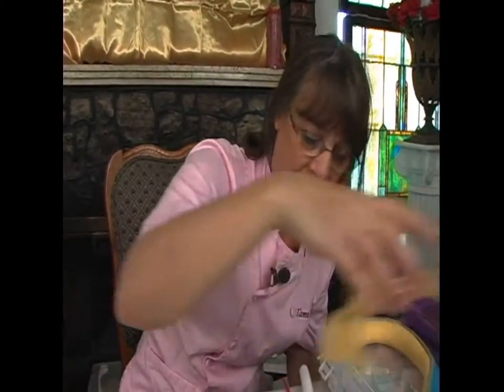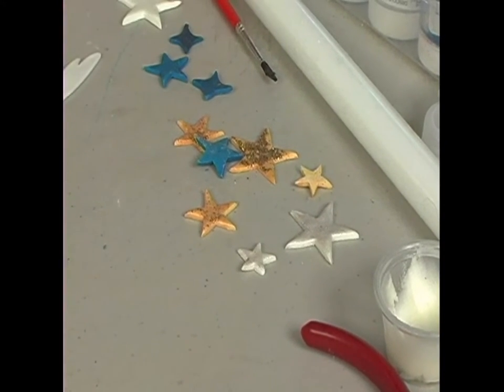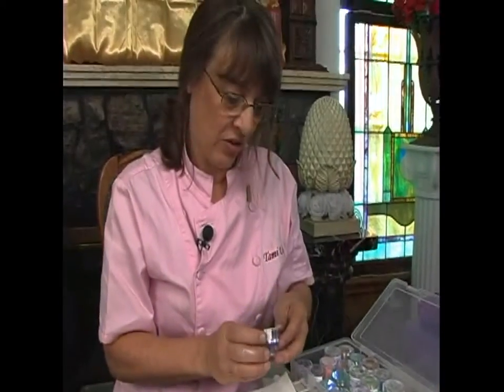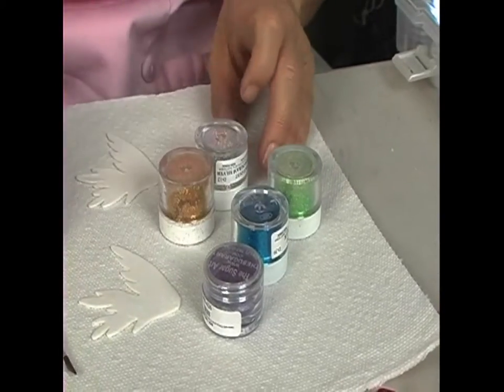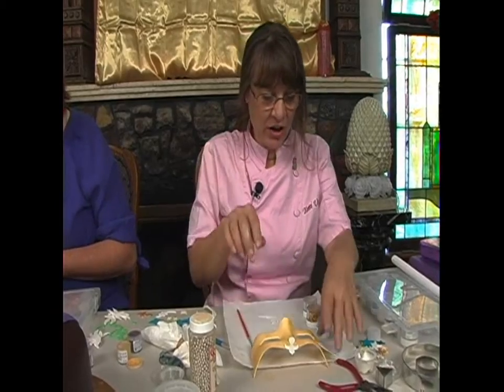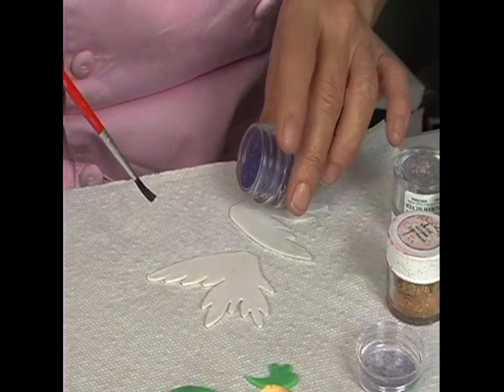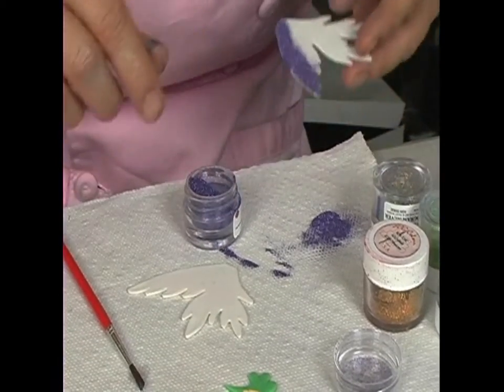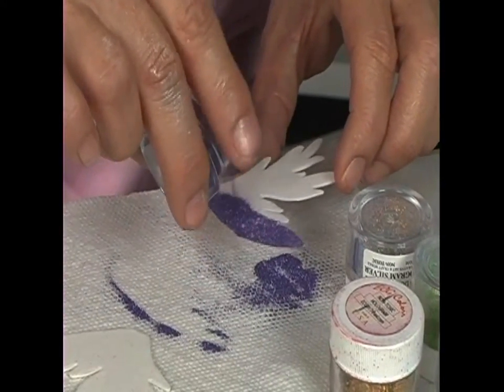Court Jester Joker's Hat Mardi Gras Mask Groom Cake Decorating How-to Video Tutorial Part 15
No joking - This festive jester cake is sure to capture everyone's attention at your Mardi Gras Fat Tuesday celebration! Our 24-part "Court Jester" Groom's cake video course features a dual effort by Nationally recognized, award winning sugar artist Tami Utley and YummyArts member & contest winner Mary Slominski! (Mary's also now graduated to be a Coach for our new members!)
Through a raffle, three lucky YummyArts members won a trip to Las Vegas to work side by side with professional decorators to create Cindy's wedding cake, this fabulous groom's cake and chocolate wedding favors. This is the video set created from the experience of designing the groom's cake.
Tami Utley originally designed this festive Jester's mask and hat cake as a Groom's cake for the wedding of our very own YummyArts administrator, Cindy, and the groom loved it!
The "Jester" theme was specifically chosen by the groom, a lover of all things representing fun and frolic, and this cake would light up any Mardi Gras Fat Tuesday or Carnaval festivities! The Jester's "horns" are made with molded RKT crisp rice cereal treats, and you'll be the life of the party with this jubilant joker adorning your table!
This is an extensive, twenty-four part video course. This video is Part 16 of 24. This full video course, and more than 625 others, may be enjoyed completely AD FREE in the YummyArts library, 24/7!